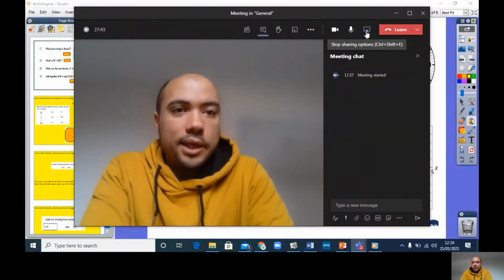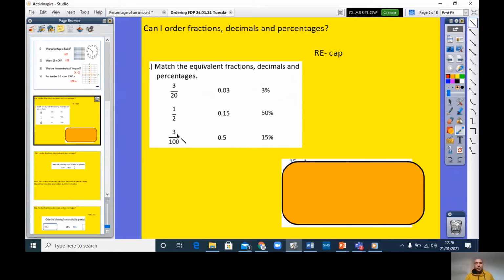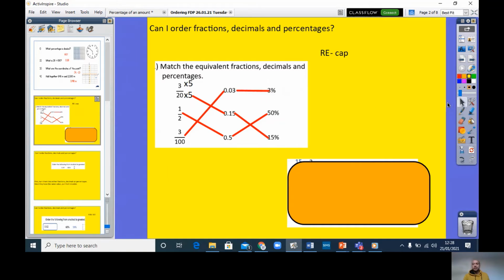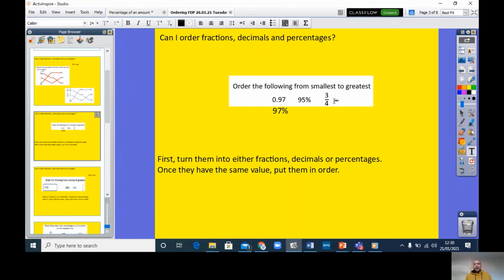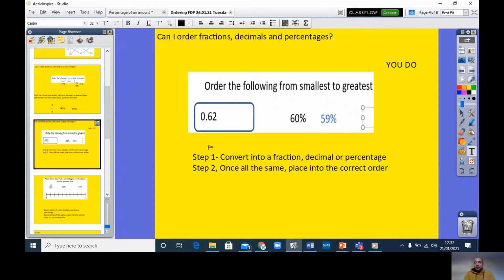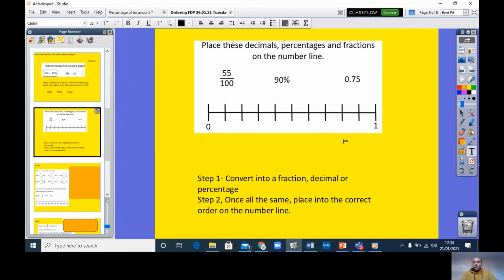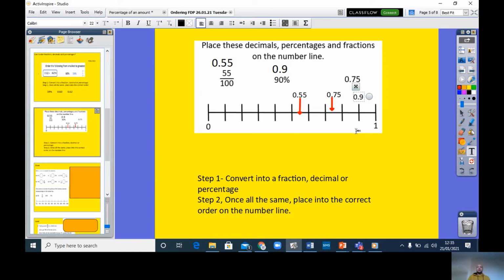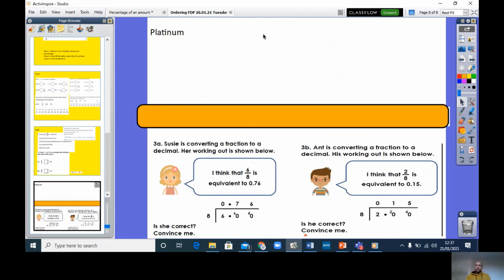Year 6 Ordering Fractions decimals percentages 26.01.21